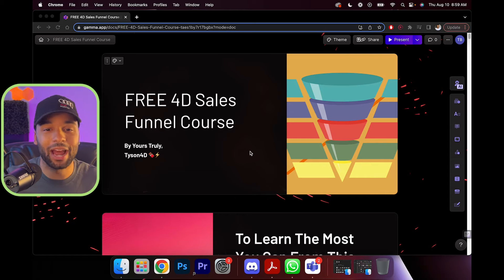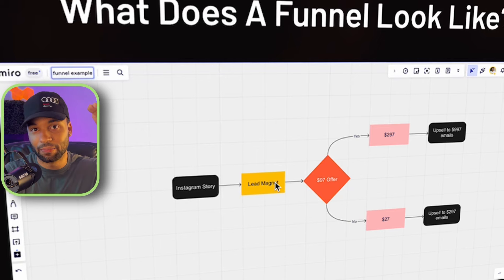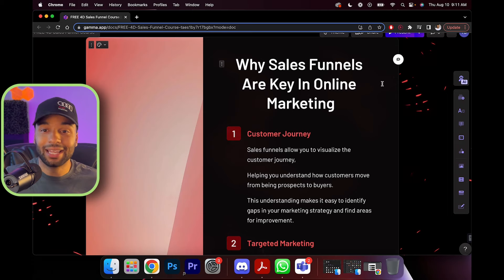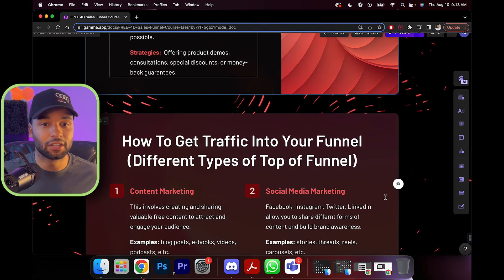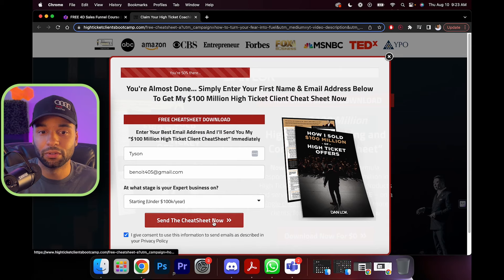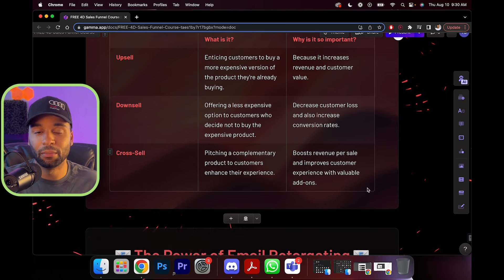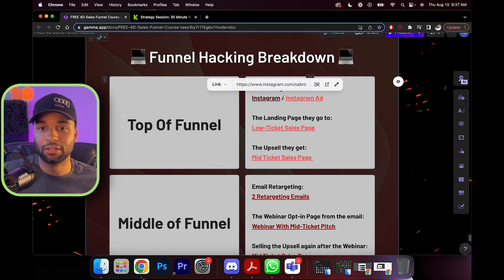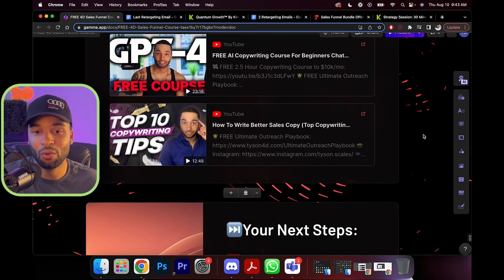FREE Sales Funnel Course | How To Create An Automatic Profit Machine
💥 Ask any questions in the comments section and I'll answer them.

👾 FREE Discord Community (If the link doesn't work, Google "Tyson 4D Copywriting Discord Server)